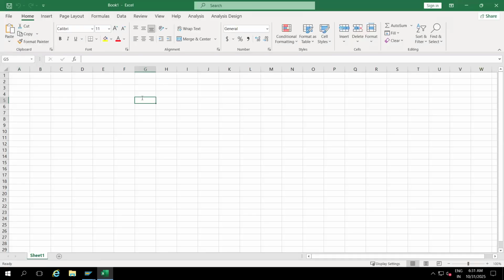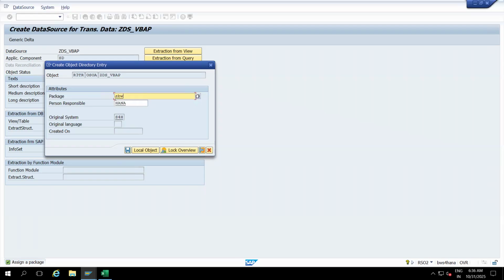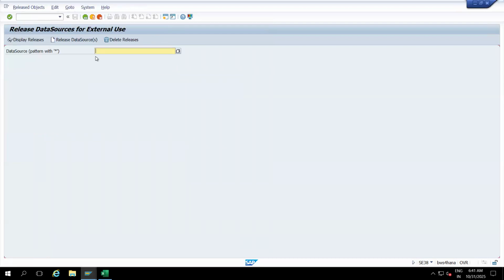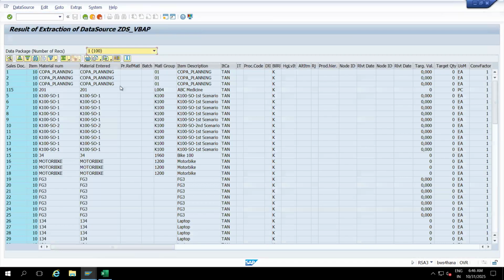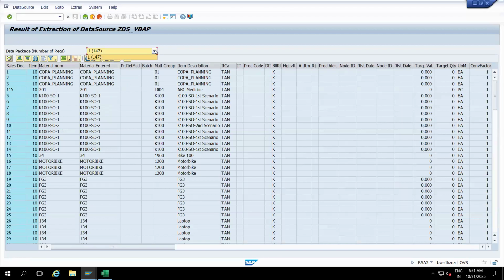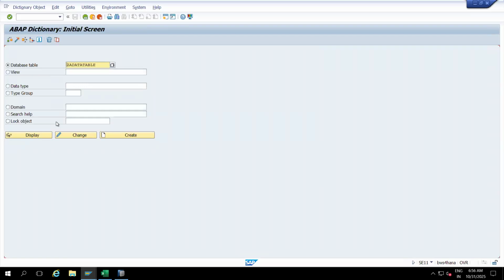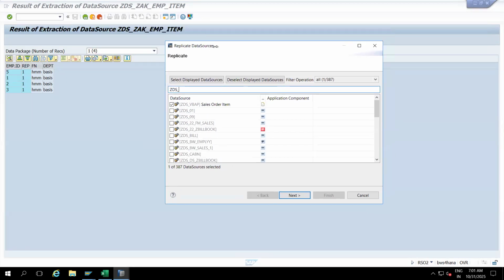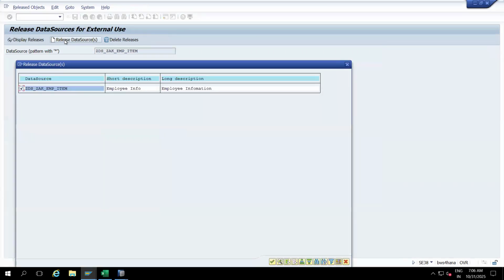31-10-2025 Generic Data source Part1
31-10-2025 Generic Data source Part1